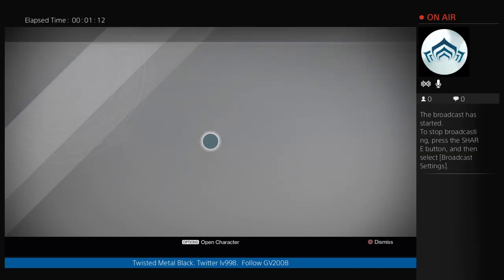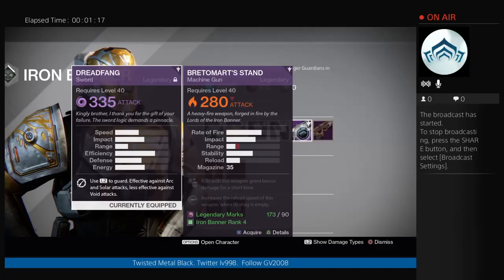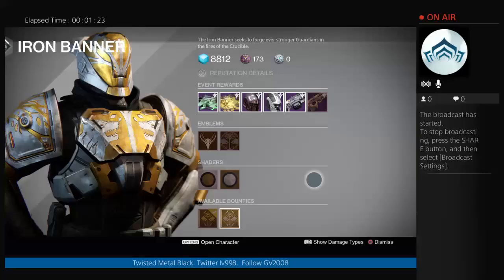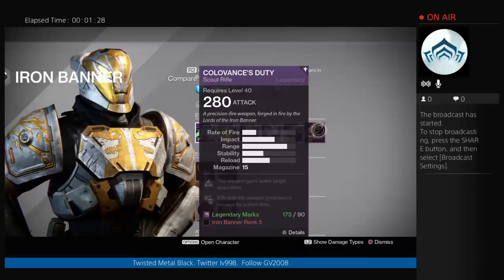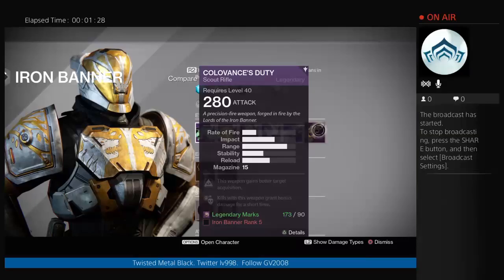lv40's Live PS4 Broadcast